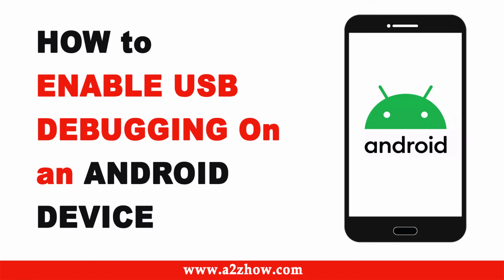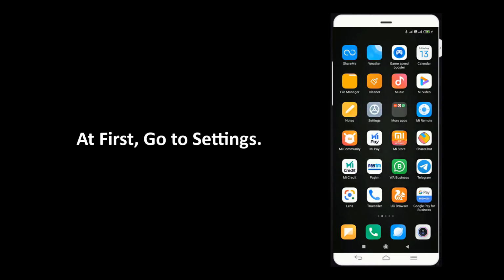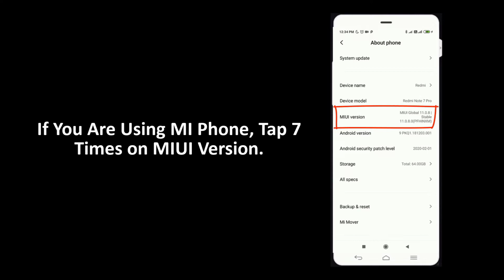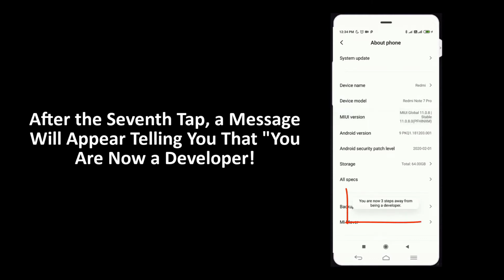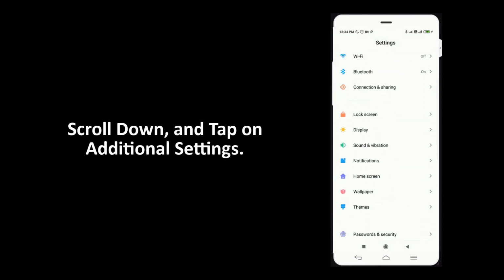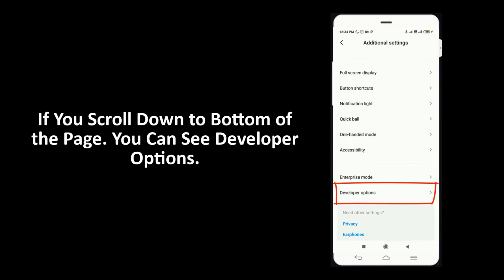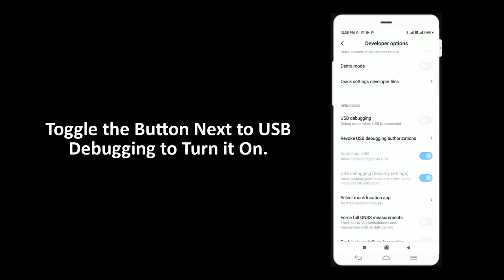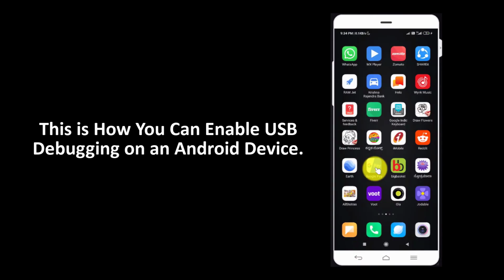How to Enable USB Debugging on an Android Device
To Enable USB Debugging, We need to Turn on Developer Options First.
To Do that, Go to Settings.
Tap on “About Phone”.
If You Are Using Mi Phone, Tap 7 Times on MIUI Version.
If You Are Using Other Phones, Tap 7 Times on Build Number.
After the Seventh Tap, a Message Will Appear Telling You That "You Are Now a Developer!
Now, Go Back to the “Settings Page”.
Scroll Down, and Tap on Additional Settings.
If You Scroll Down to Bottom of the Page. You Can See Developer Options.
Tap on Developer Options.
Scroll Down to Debugging Section.
Toggle the Button Next to USB Debugging to Turn it On.
This is How You Can Enable USB Debugging on an Android Device.

This Works on All Android Phones Like – Redmi, Oppo, VIVO, Oneplus, RealMe, Samsung, Nokia, MI, Xiaomi